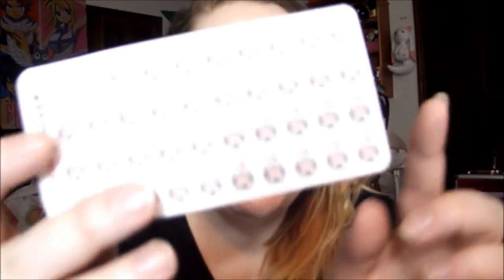My First Planner Haul